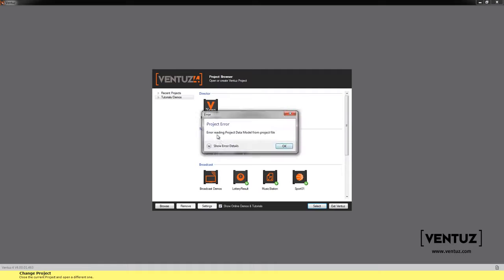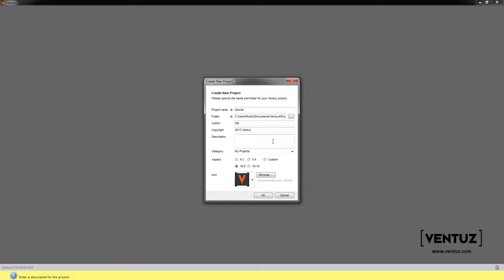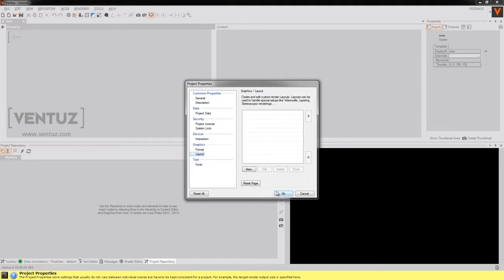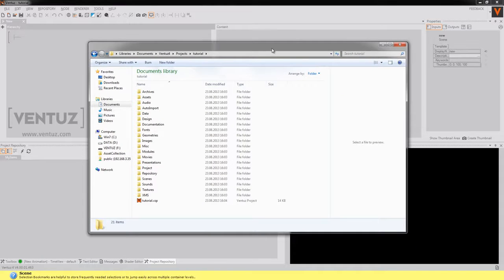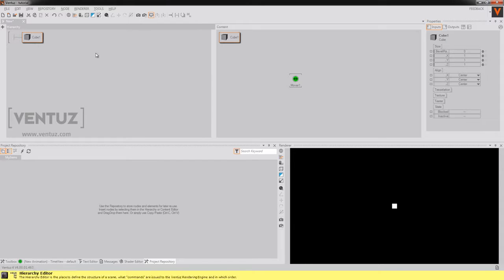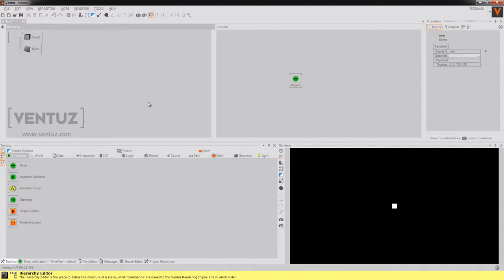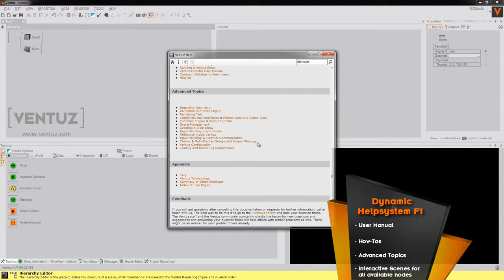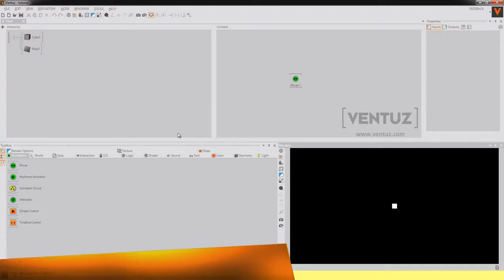Ventuz Tutorial 02 Getting Started